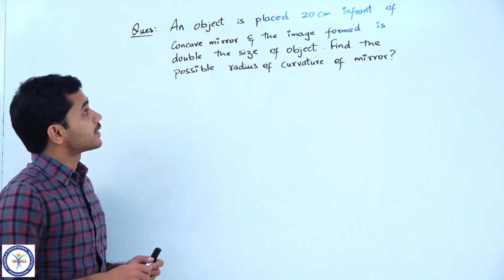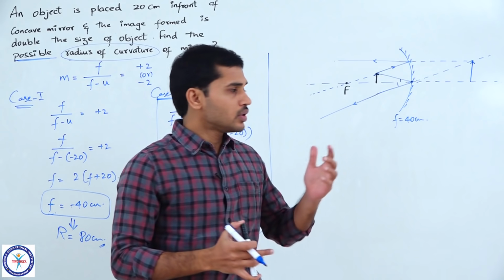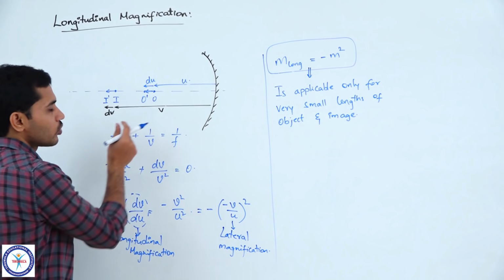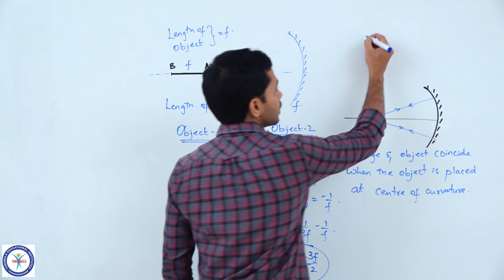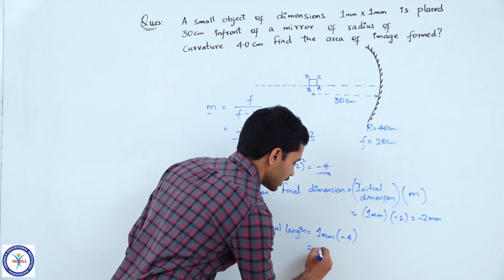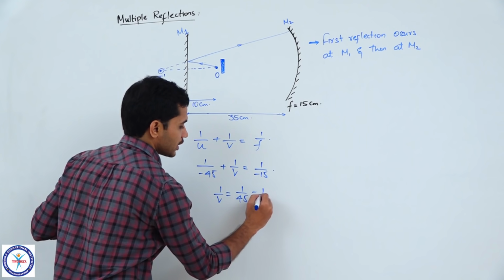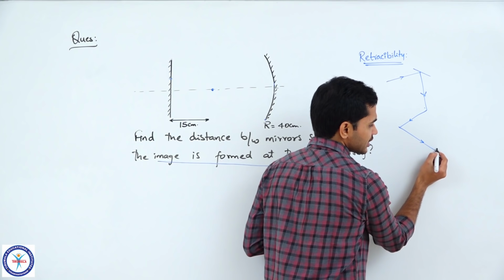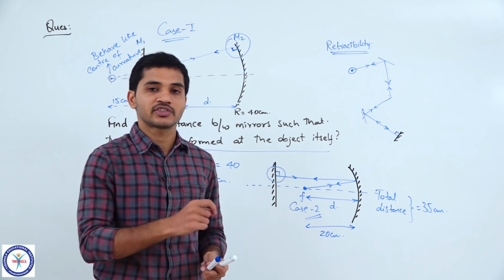Physics - (Optics) L 2 Spherical Mirrors